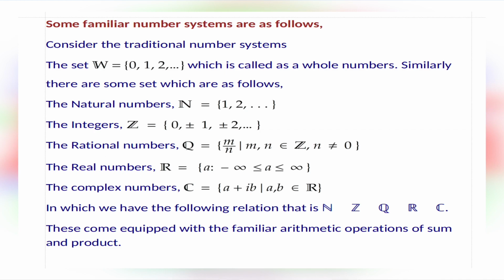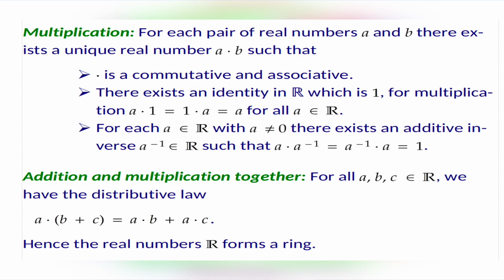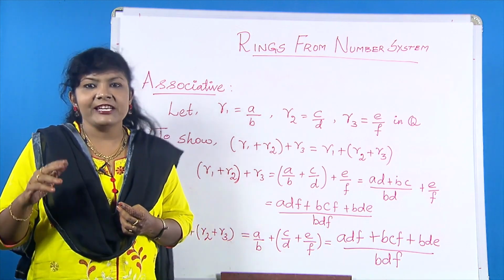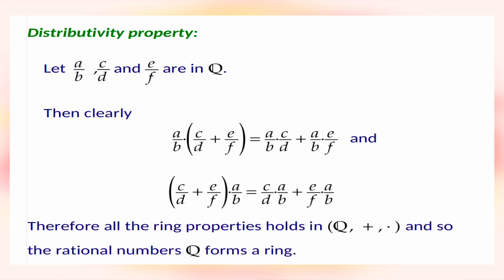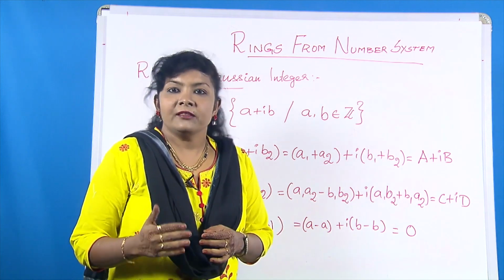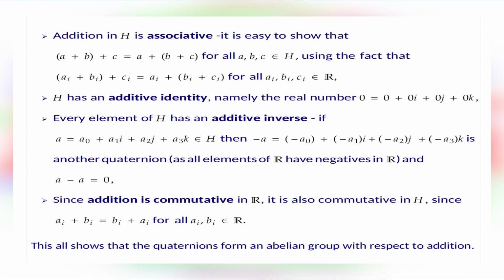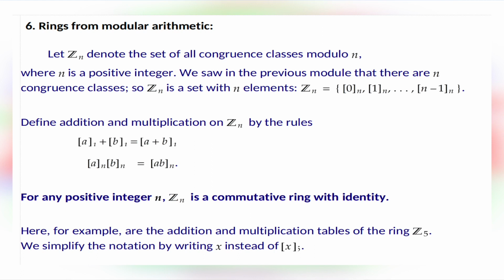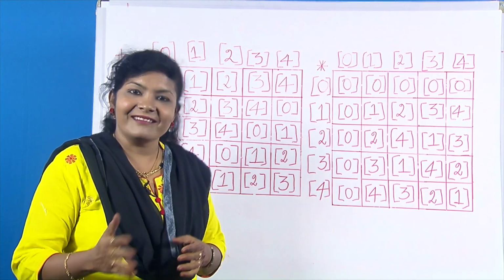M42 Rings from Number System